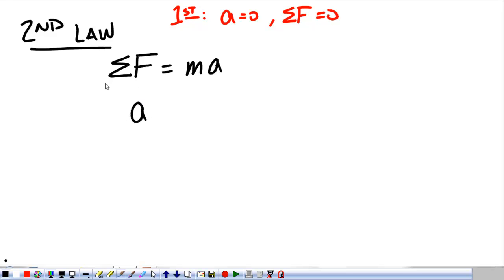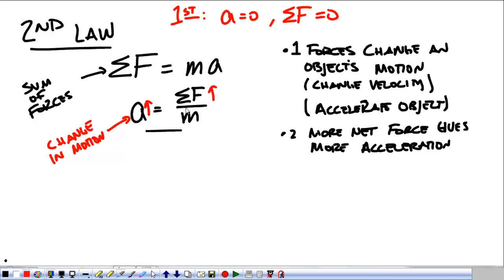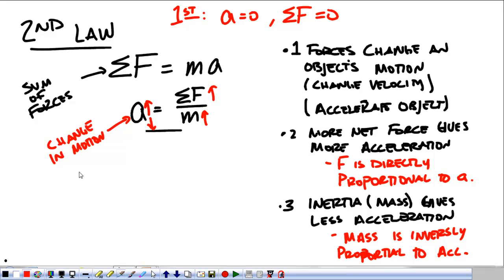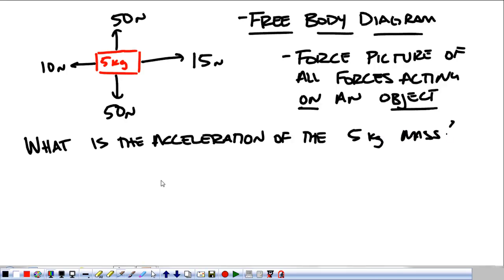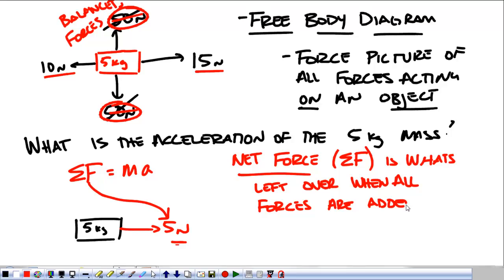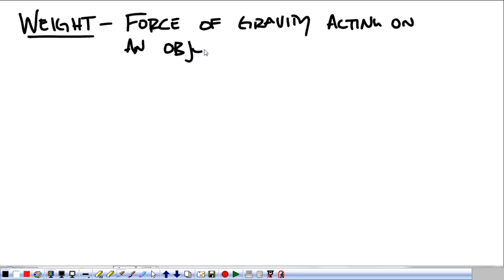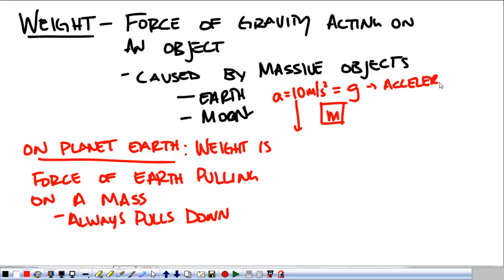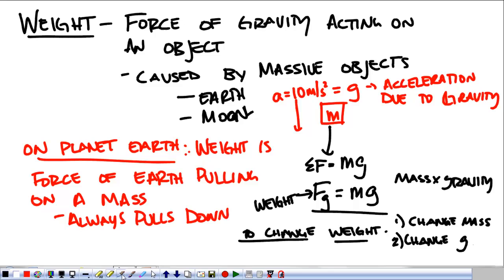Physics 1 Force 2 2nd Law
Newton's 2nd law and weight